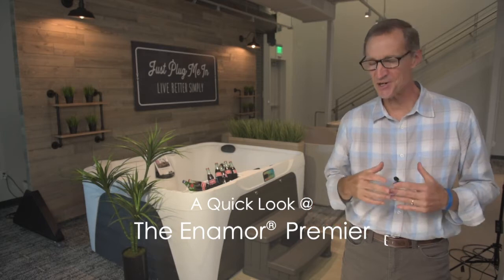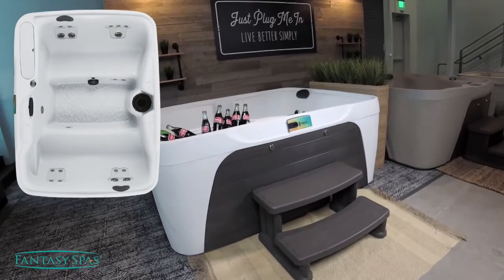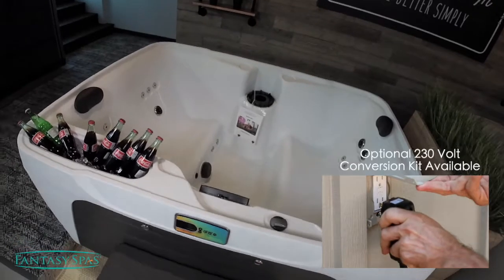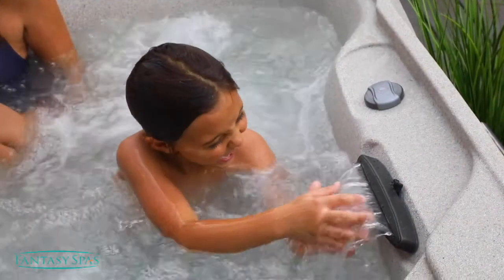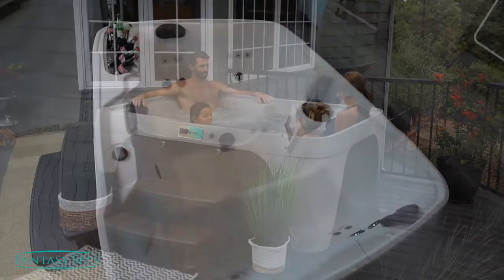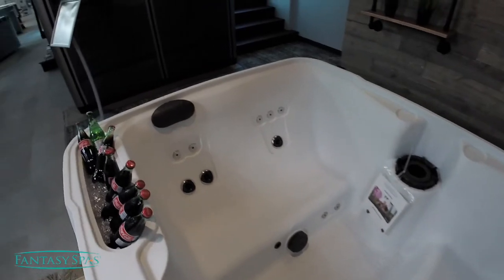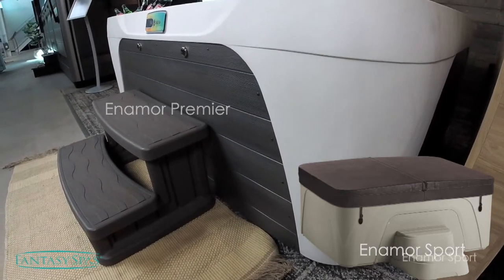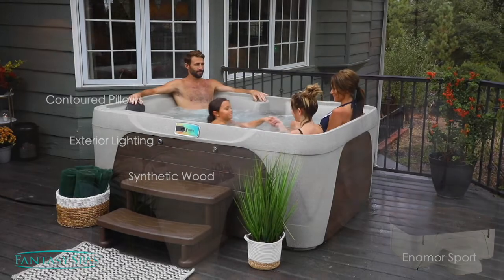Fantasy Spas - Enamor® Premier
The Enamor Premier offers the perfect escape from daily stresses and your todo list. With soothing hydrotherapy jets, comfortable pillows, and a spacious footwell, you can create a personal oasis in your own backyard! It’s a great way to have a date-night any day of the week without breaking the bank.

This 4-person, Plug-N-Play spa features an adjustable waterfall, exterior and interior multi-colour lights, and a built-in ice bucket that keeps your drinks cold for hours. The Enamor Premier makes it easy to take a break from your busy schedule and spend some much-needed quality time with your best friend.